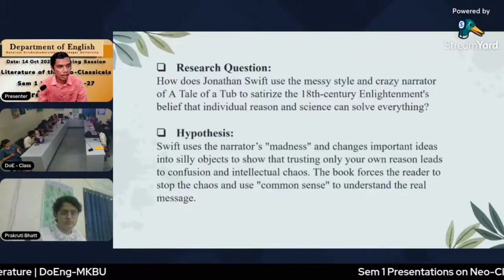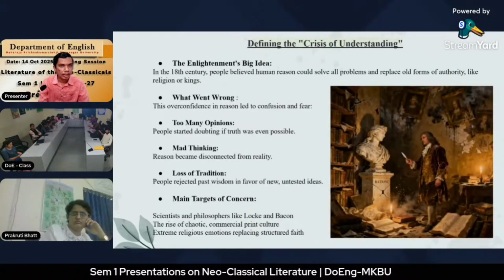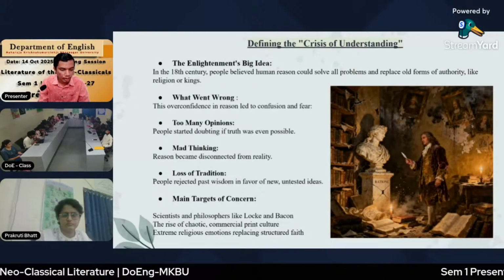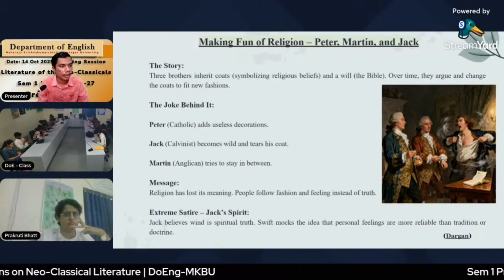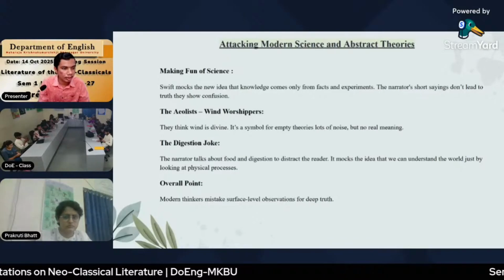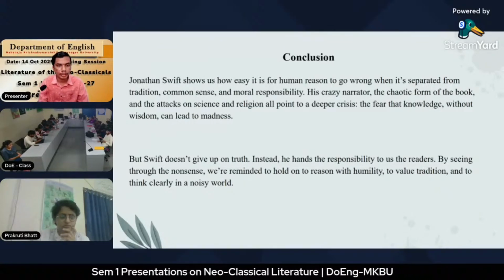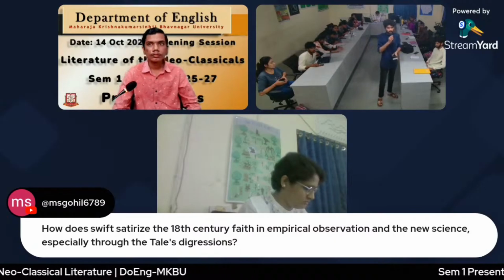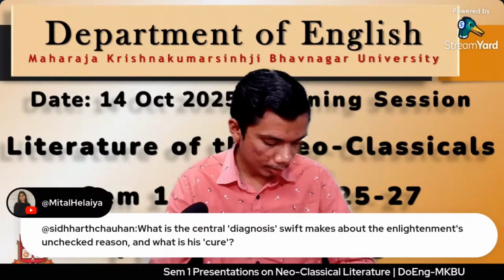Neo-Classical Literature _ Sem 1 Afternoon Session Presentations